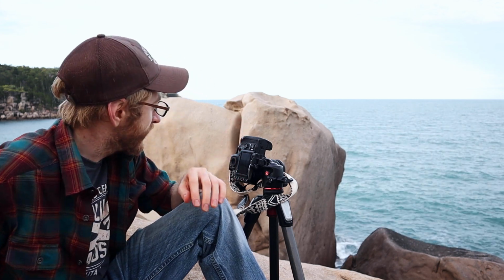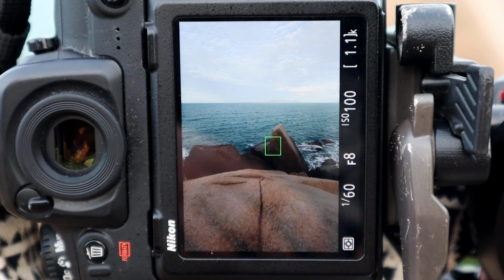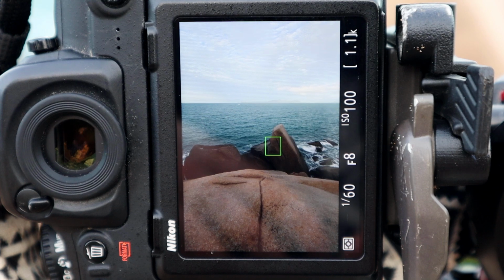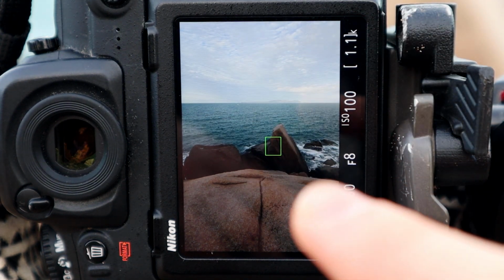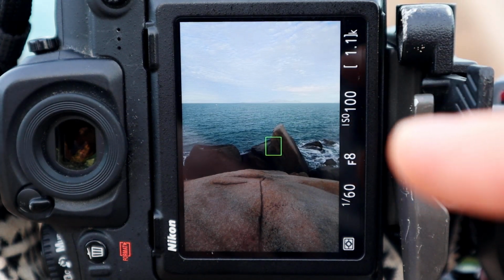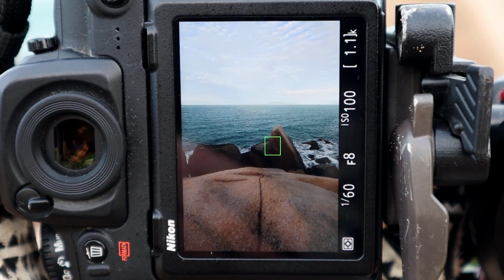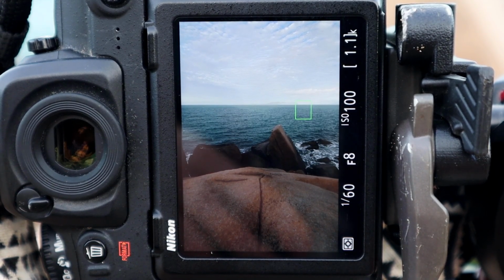LANDSCAPE PHOTOGRAPHY | Revisiting the same composition for a 3rd time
In this video I once again go to photograph around Arthur Bay on Magnetic Island, Queensland. This is the 3rd time I have shot this exact composition with just a few tweaks and different light and come away with an image I am happy with.